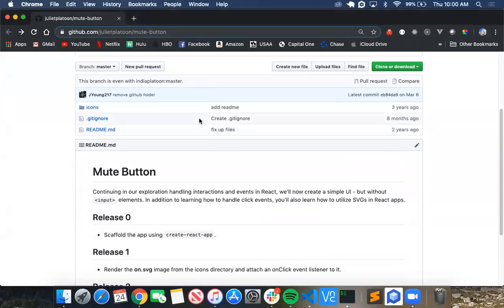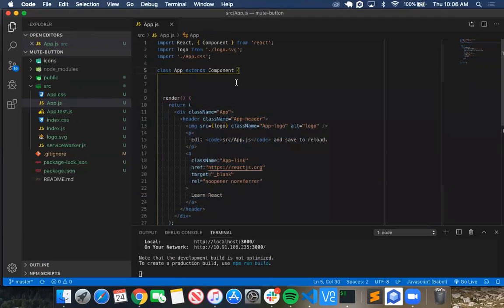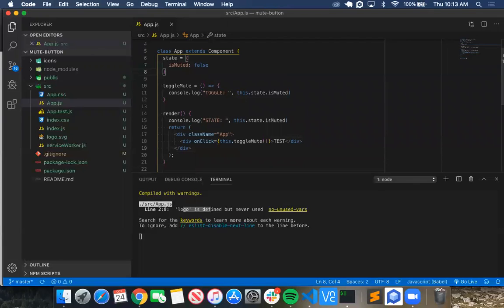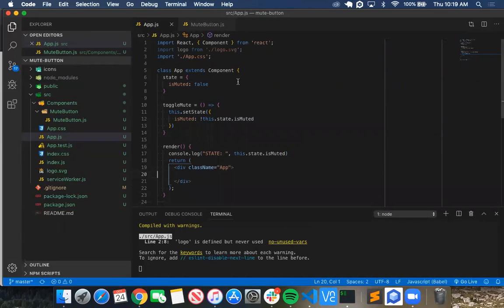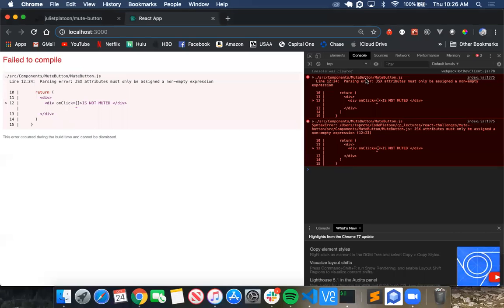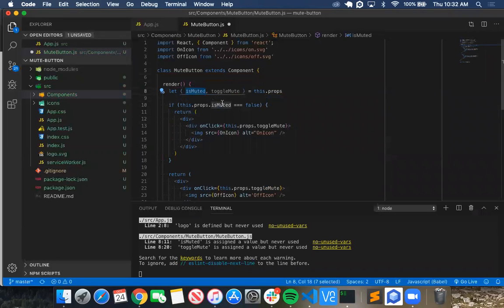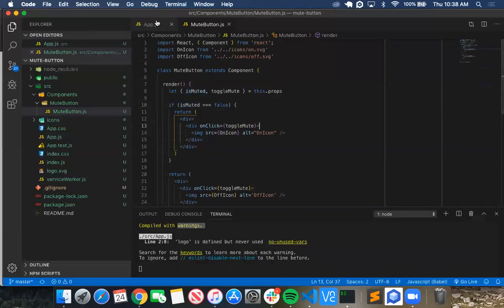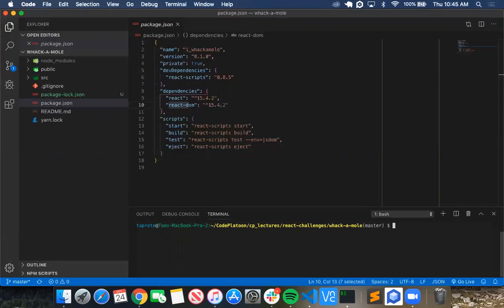W8D4: React State/Props (2 of 2)